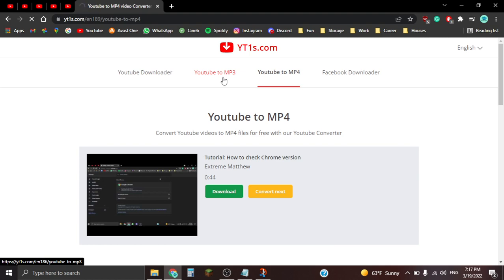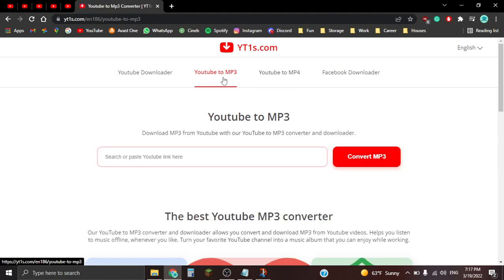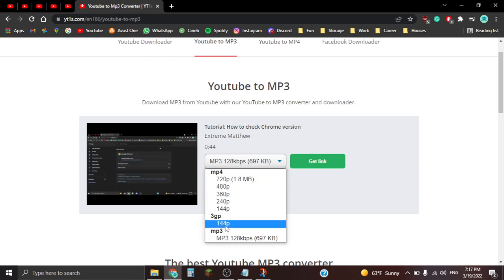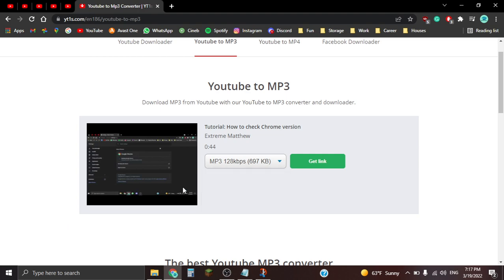Tutorial: Download a Youtube Video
In this video, I will show you how to download any Youtube video to mp4 or mp3, simply by using a website.